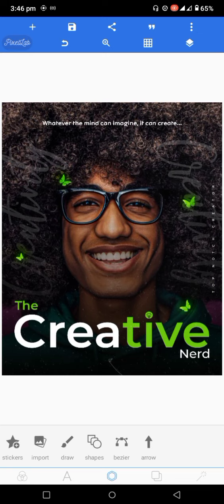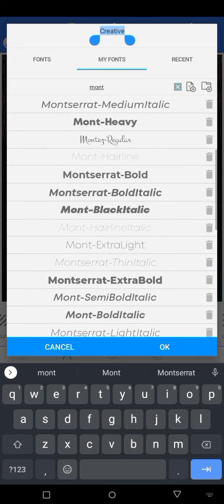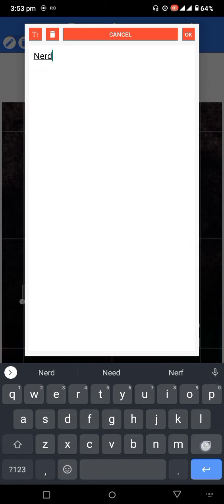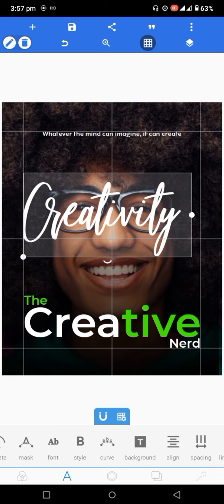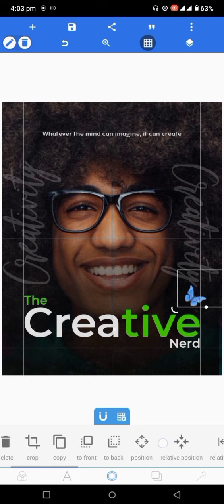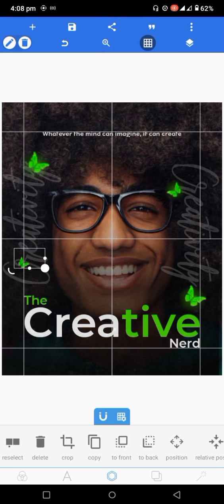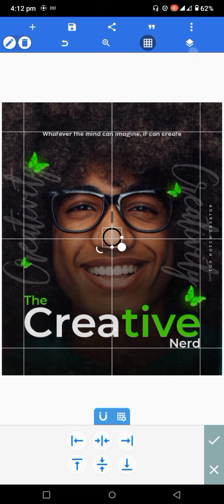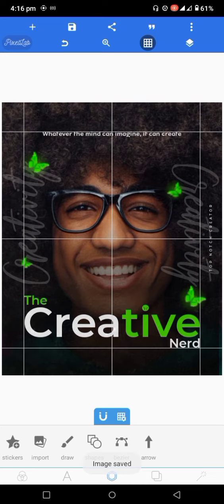How to design Poster on Pixellab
In this video, I'll show you how to create an poster design just using your mobile phone. You can think creatively and make the best out of the design tool you have to create compelling designs. Go through this video and follow through every step of the way.

🔔 Learn how to increase the visibility of your brand through visually compelling designs: 👇

Creative Director and Founder of Top Notch Creator: James Paul